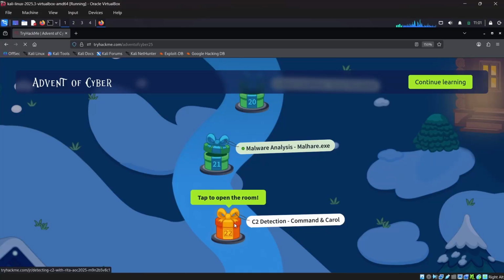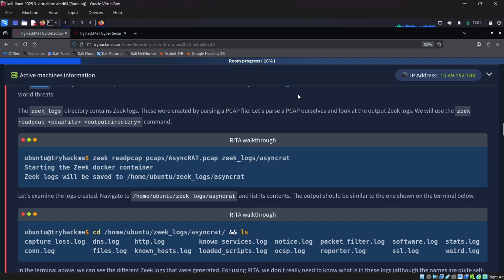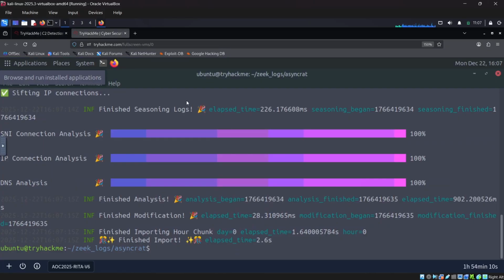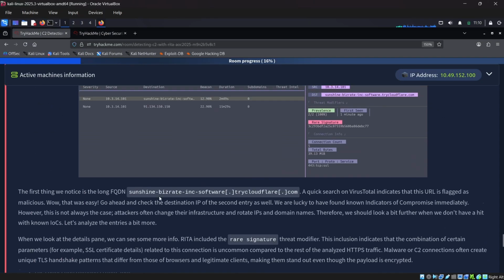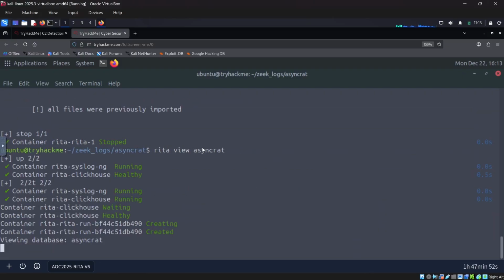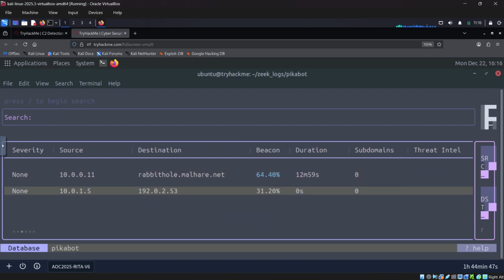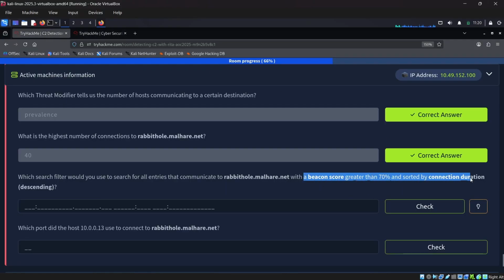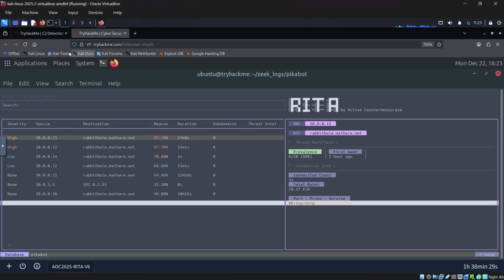C2 Detection - Command & Carol | DAY 22 | AOC 2025 | TryHackMe